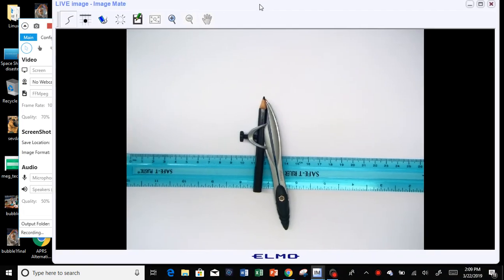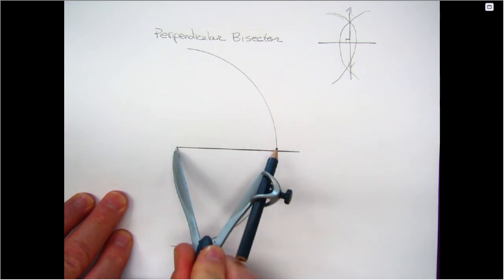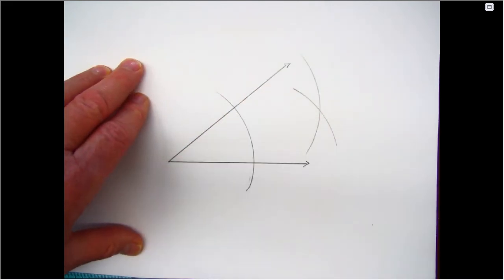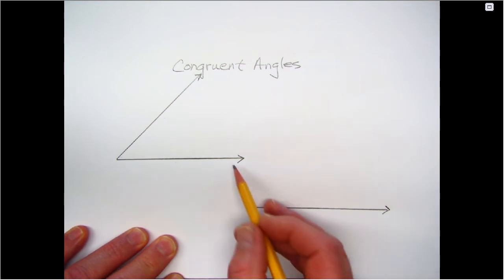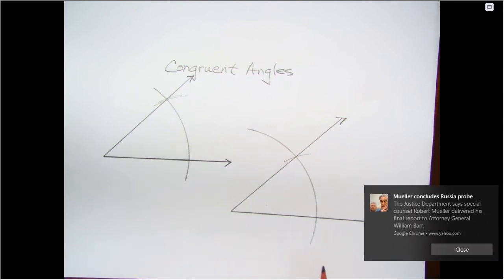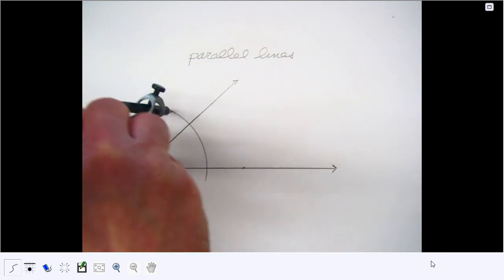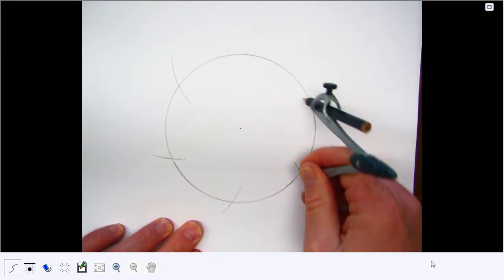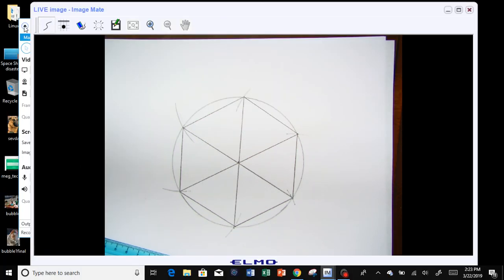Geometric Constructions 6th and 7th Grades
Using straightedge and compass, I construct a perpendicular bisector, an angle bisector, congruent angles, parallel lines, and a hexagon inscribed in a circle.